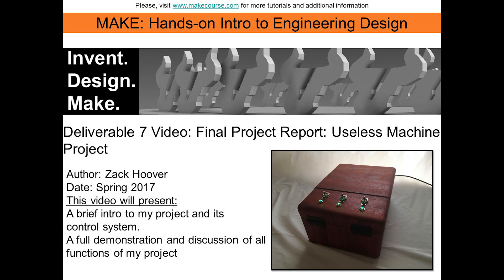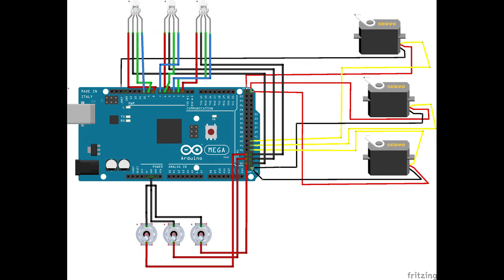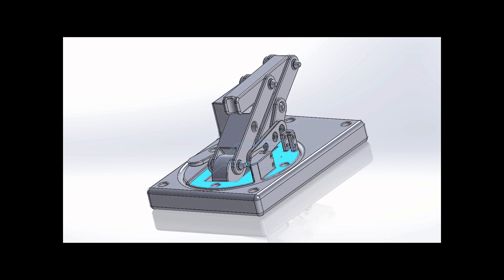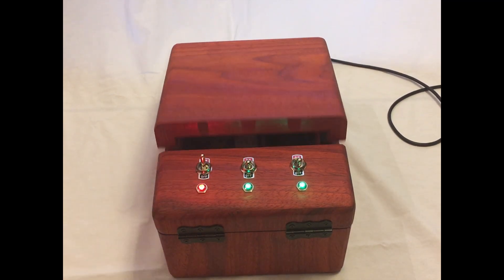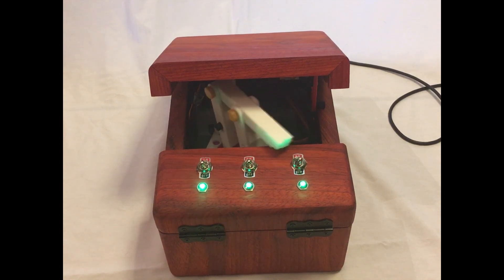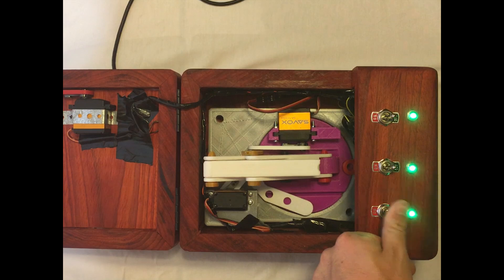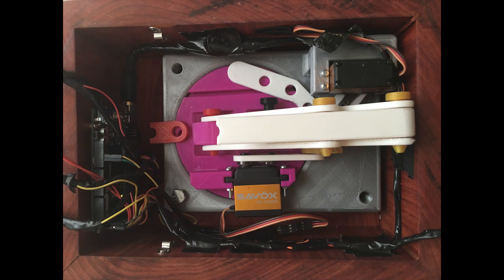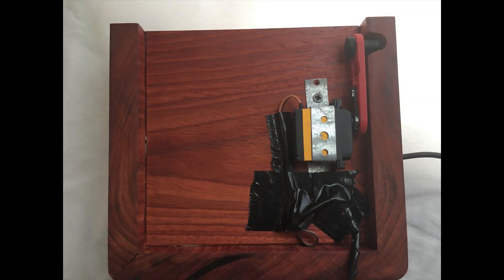Zack Hoover Deliverable 7 Video Useless Machine Project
This project was done as part of the MakeCourse class at the University of South Florida. The class focuses on teaching engineering students on how to go from a concept to prototype through the use of rapid prototyping technologies such as 3D printing and C++ programming on an Arduino. For my project I designed, programmed, and fabricated a Useless Machine that turns itself off after a switch is activated. I was fortunate to win the "Best Project Award" for the course with my design. The machine is controlled by an Arduino Mega which drives the three servos, three switches, and three RGB LEDs. When is switch is set to "On" by the user, the robot opens the wood lid, turns to the direction of the switch, and extends to return the switch to "Off". It then checks if any of the other switched are in the "On" state, but if they are all "Off" the arm retracts back into the box and the lid closes. This was a very fun project to work on and was a great learning experience.